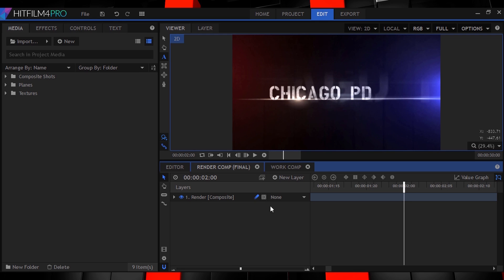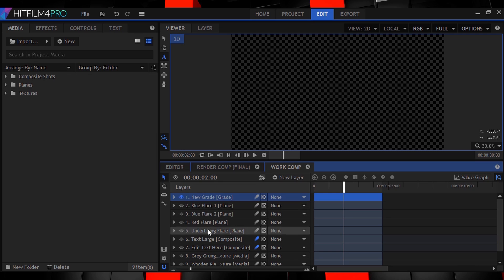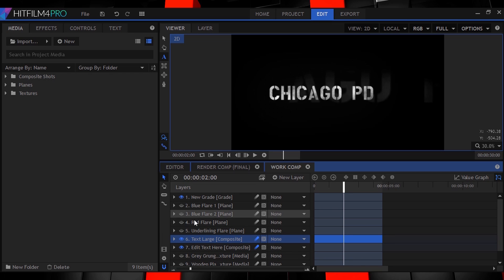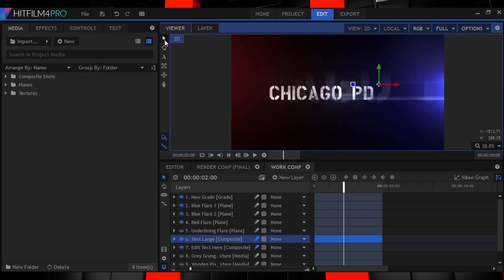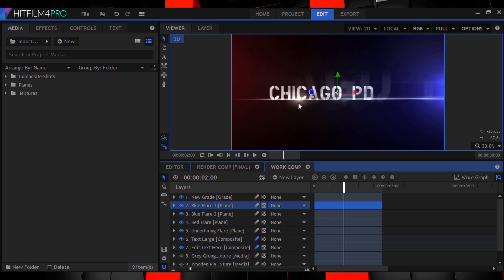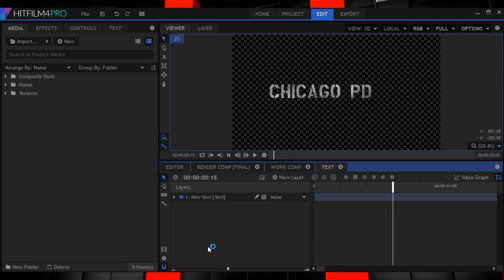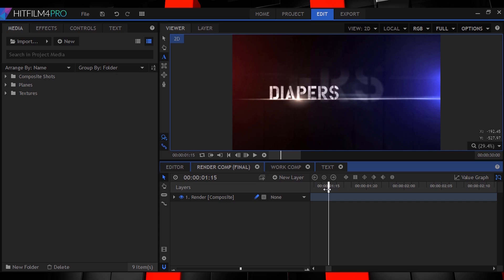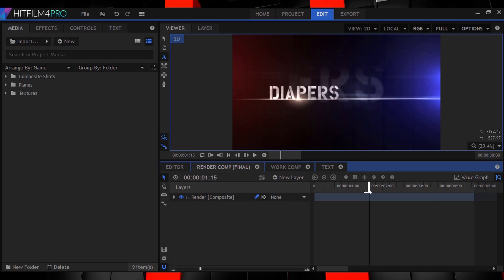Chicago PD Intro Hitfilm Template | Red's Fx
Today we recreate the Chicago PD intro in Hitfilm!